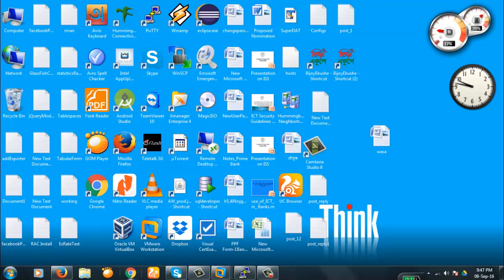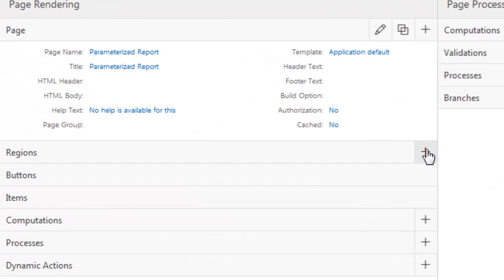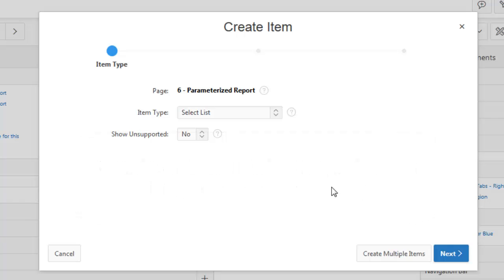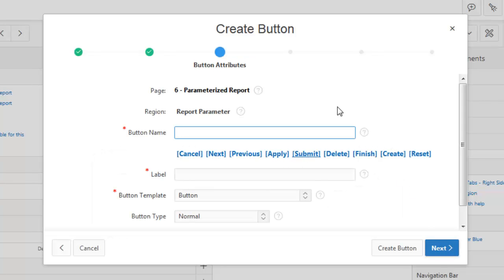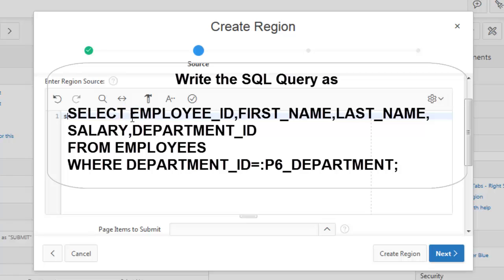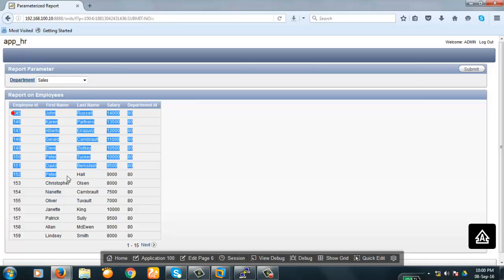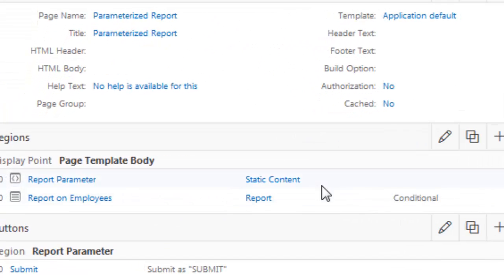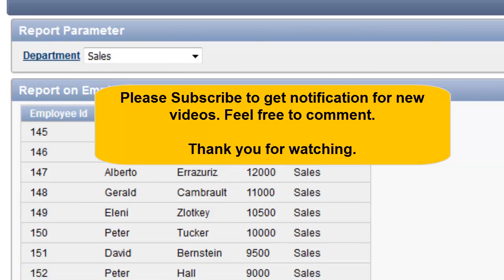Tutorial : Creating Parameterized Report in Oracle APEX 5.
This simple video shows how to create a parameterized report in Oracle APEX 5.